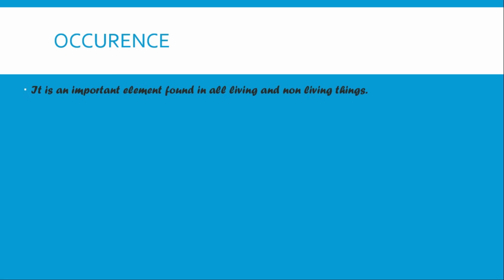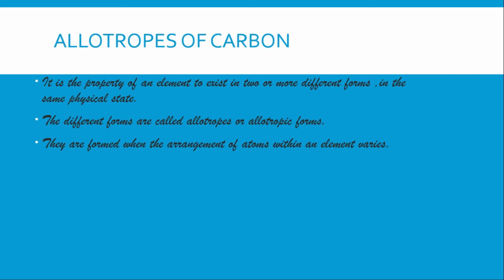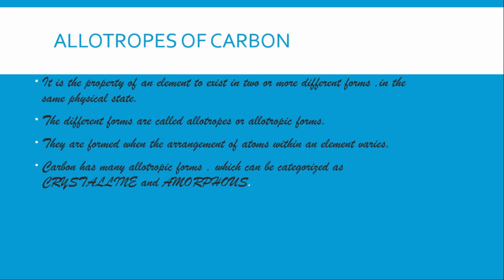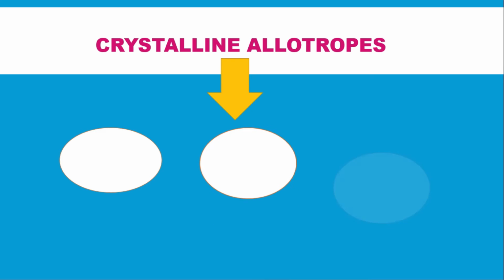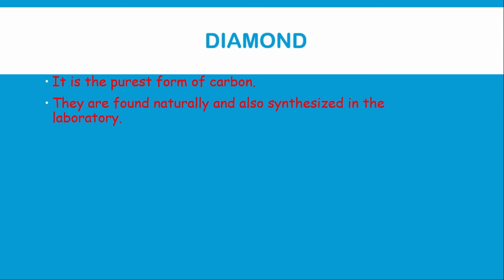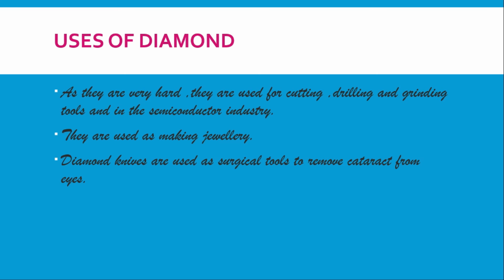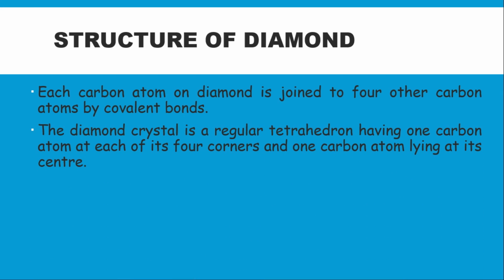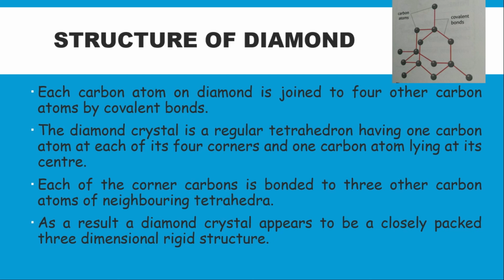Carbon | Class 8 | Part 1 | 2021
In this video you will learn about the allotrophic forms and about diamond, its properties and uses